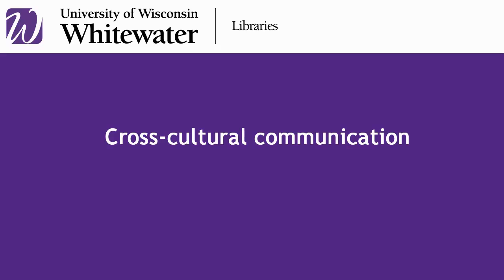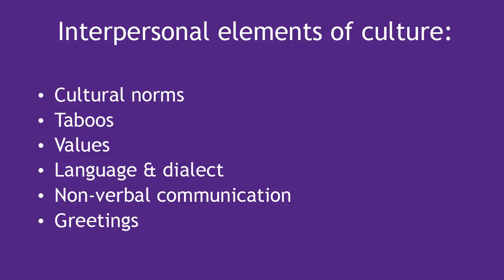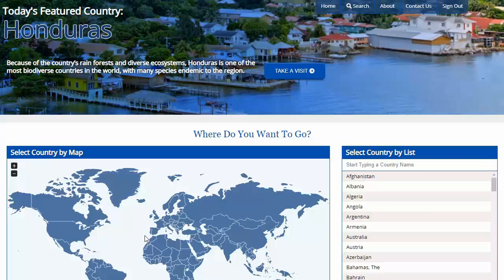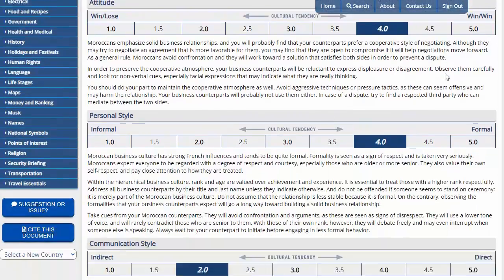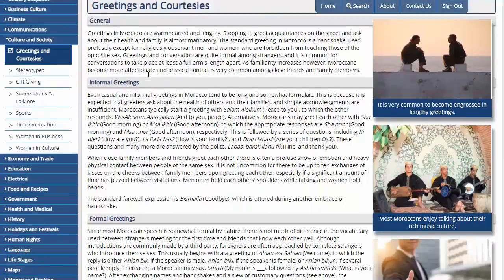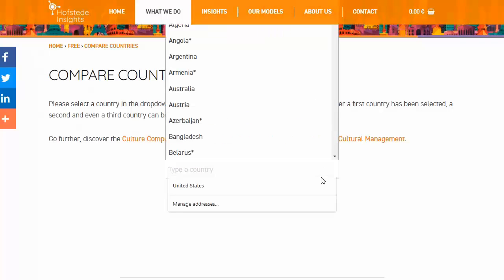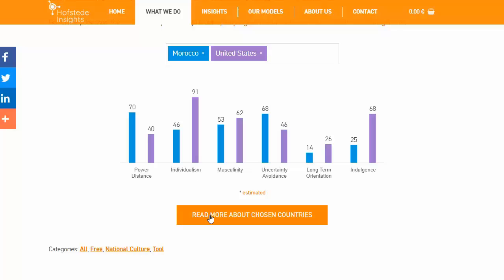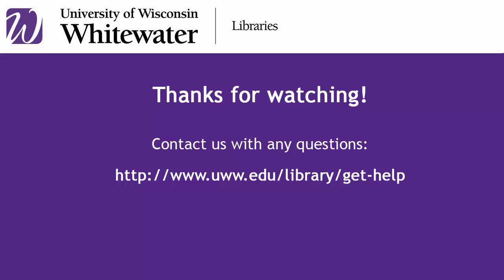Cross-cultural communication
Have an assignment that requires cross-cultural communication? Watch this video to learn how to find information on interpersonal, intercultural communication quickly and effectively!